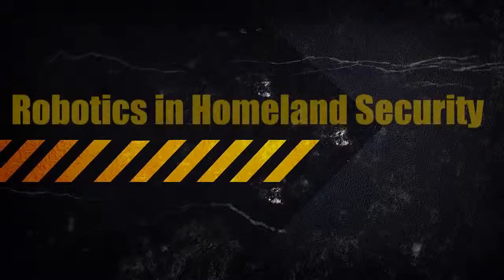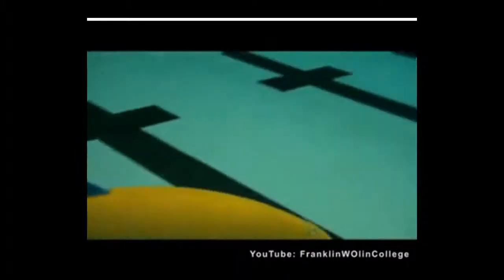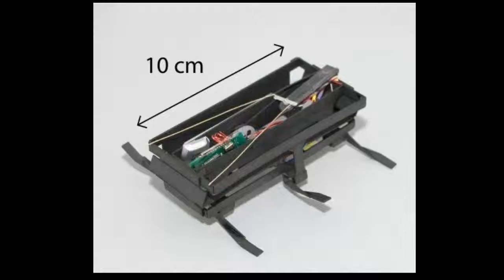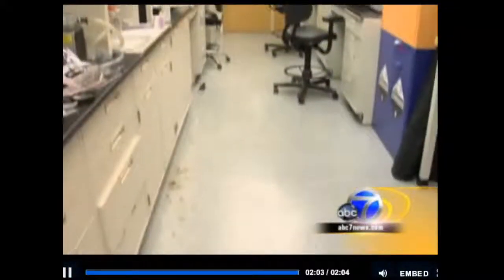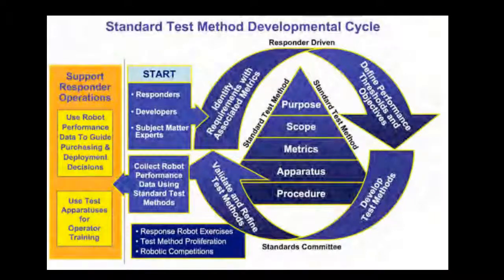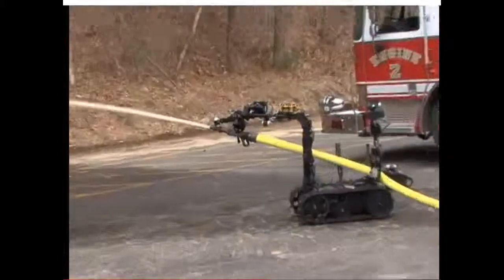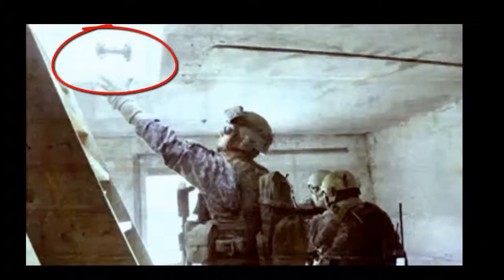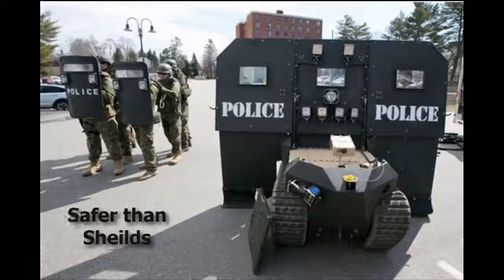Robotics Brief for class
for HLS540 technology in homeland security